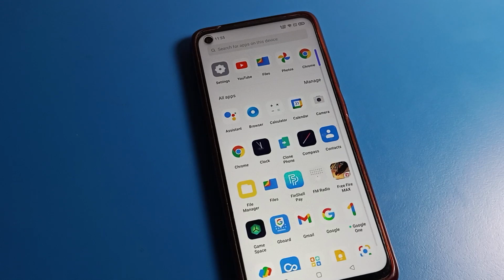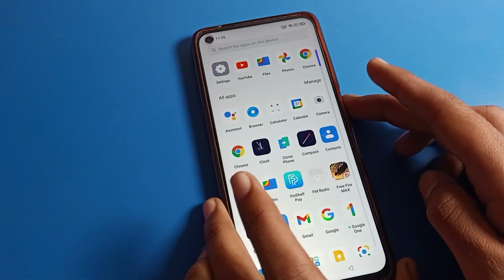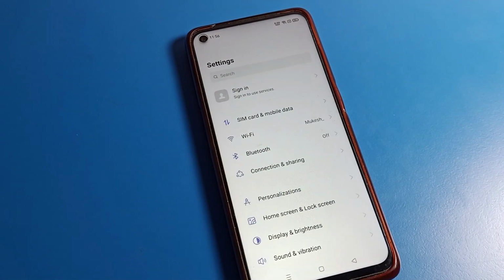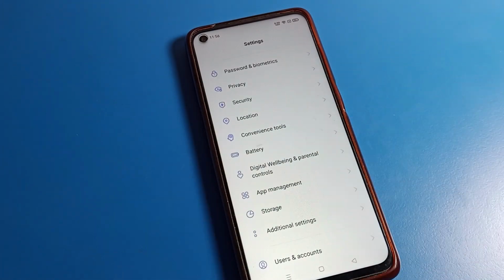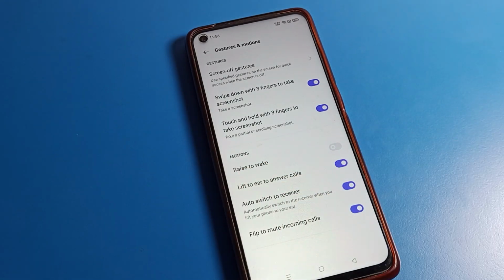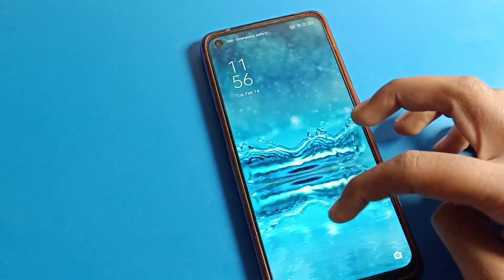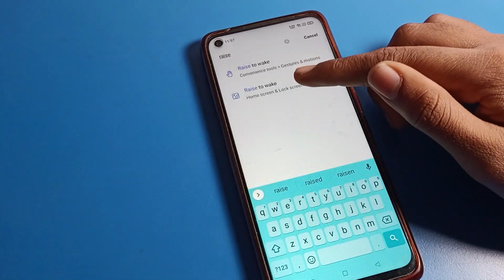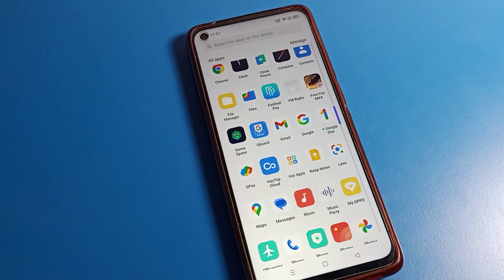Raise to wake setting realme 8i | how to disable raise to wake on realme phone